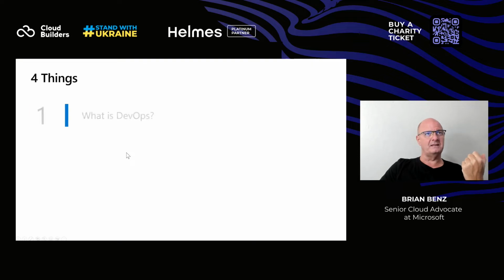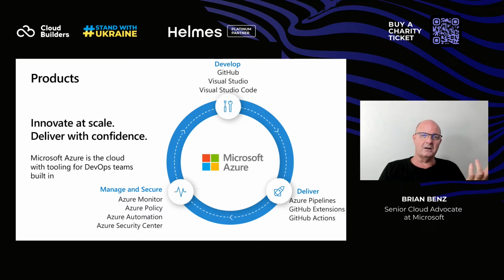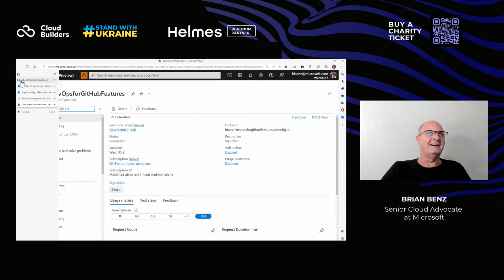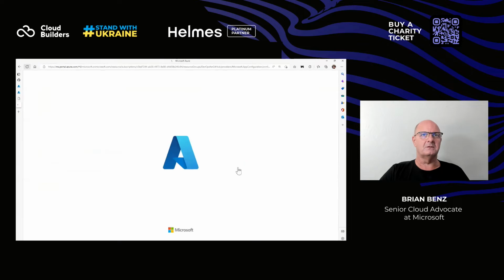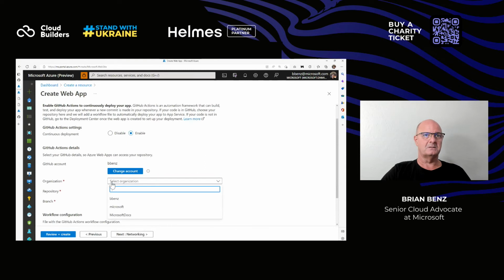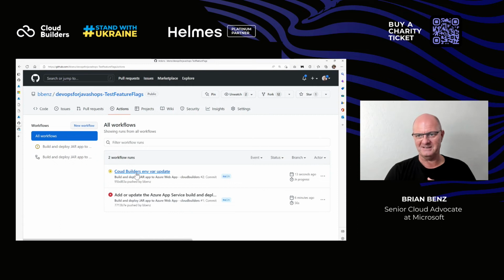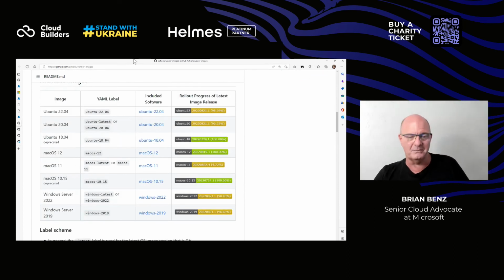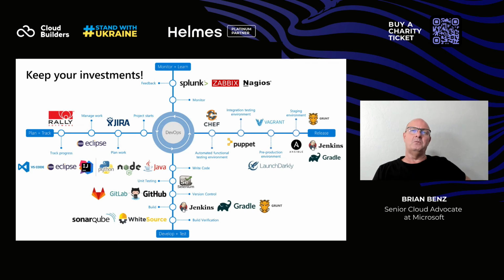Brian Benz - Deploying to the cloud with GitHub Actions, feature flags, blue-green deployments.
Deploying to the cloud with GitHub Actions, feature flags, blue-green deployments, and AB testing.

Developer teams are constantly under pressure to deliver new features and functionality without impacting core applications. In this session, we’ll show how to add new application features reliably and securely without changing the core application or impacting core business activity.

Highlights will include employing feature flags, AB Testing, and blue-green deployments using GitHub actions and GitHub repos, plus powerful cloud services based on serverless technologies, and managed container orchestration. All the demos and technologies used are open-source and free.